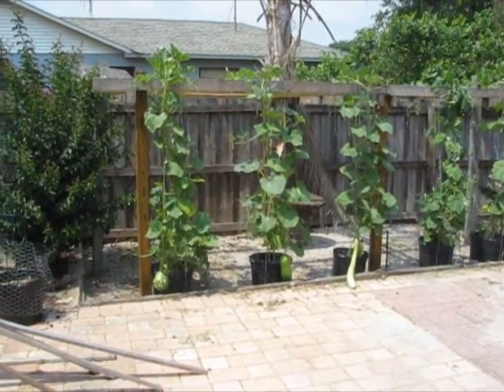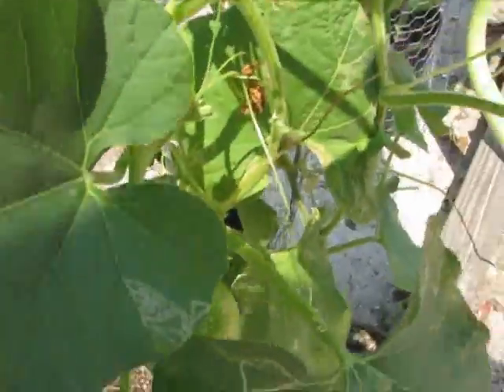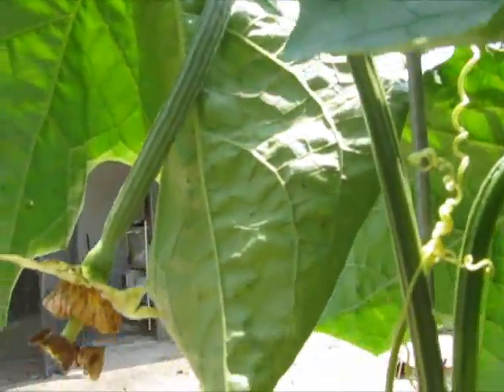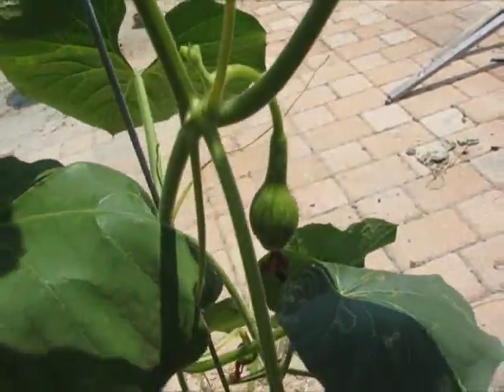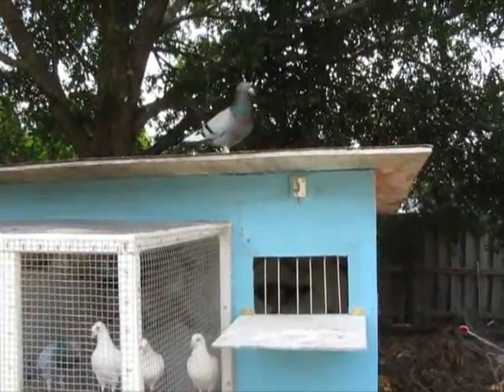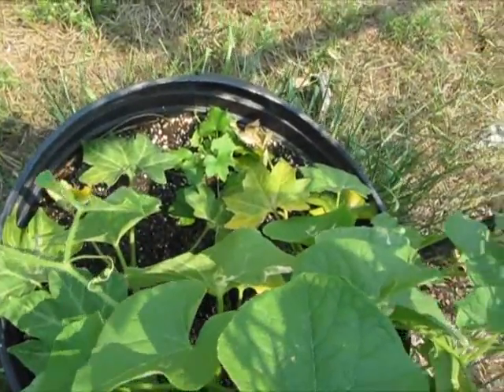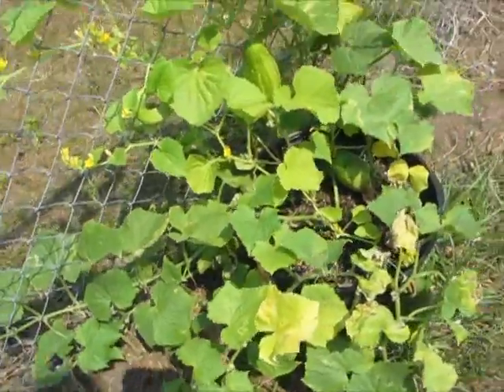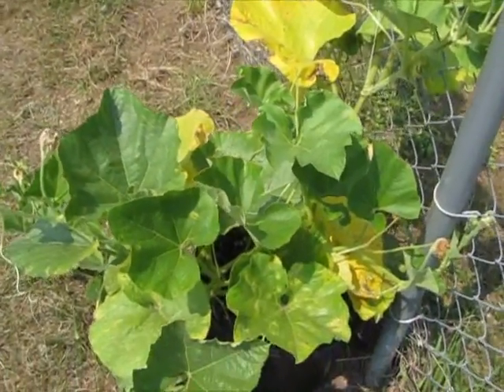Des's Garden update 09 2011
I don't have as many gourds as I would like but they are still growing well and I will likely harvest a few good ones. I'm thrilled with how the gourd arbor is doing. Here are two links for the pics of my water hyacinths that bloomed.

Original upload date: May 11, 2011